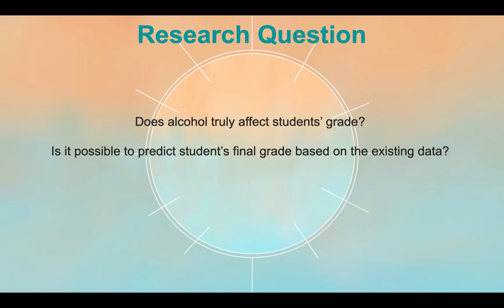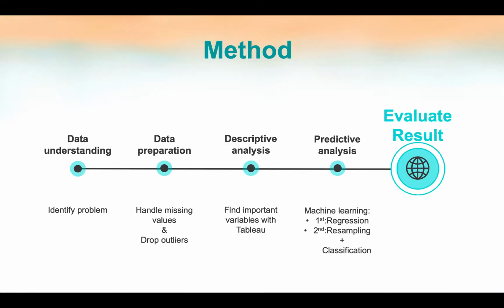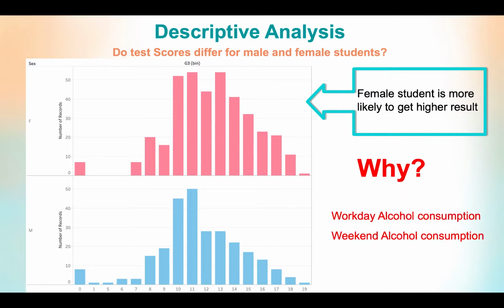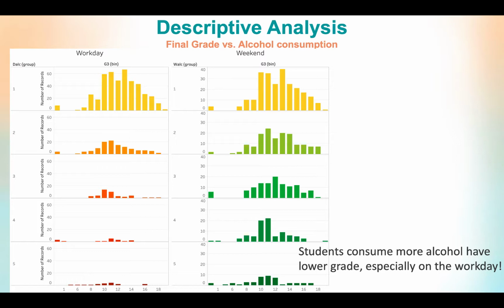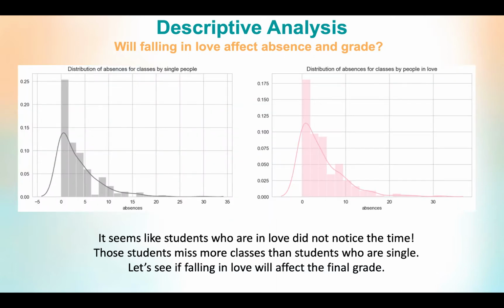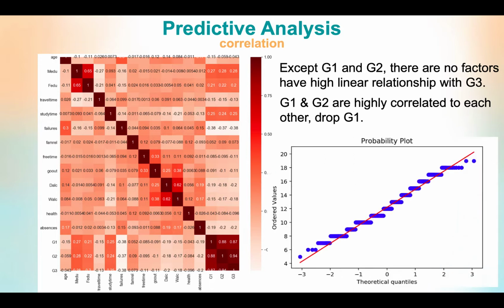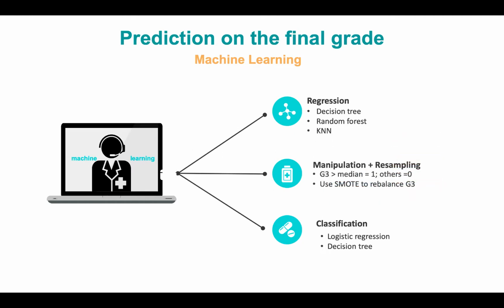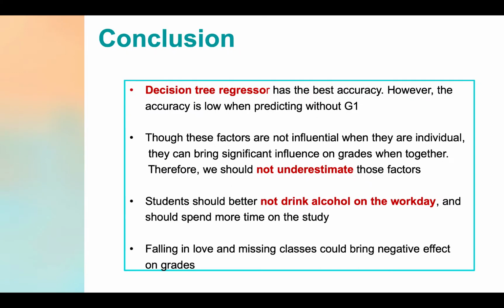Does Alcohol Affect Student Success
Yi Hsuan Tsai